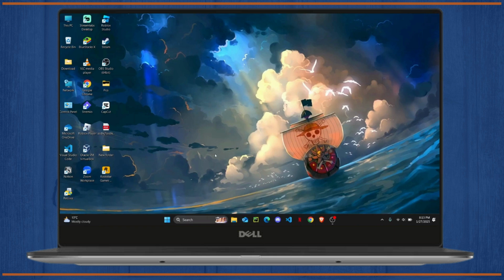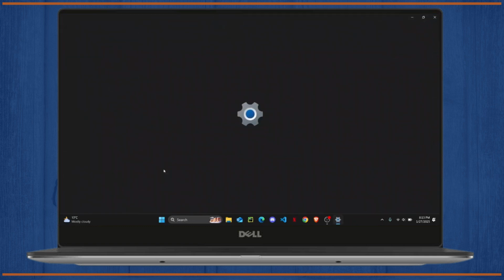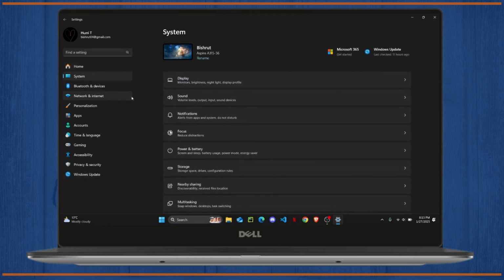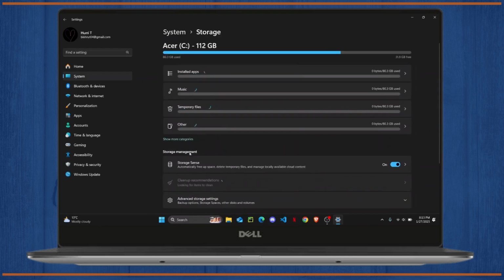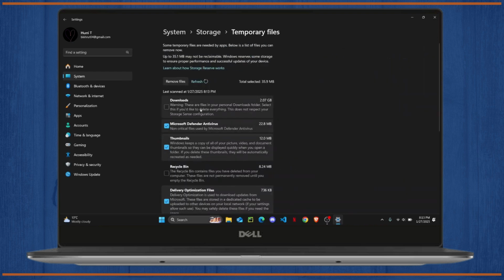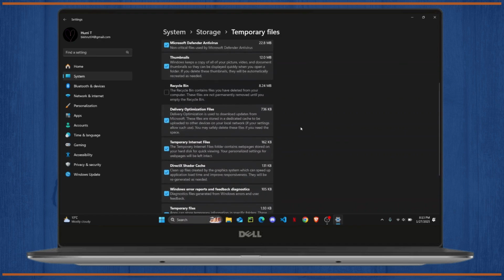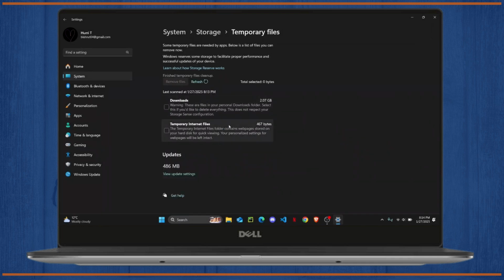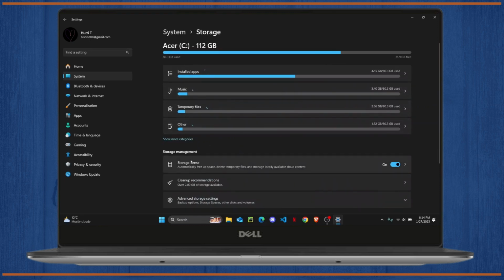How to Clear All Cache and Junk Files from Windows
Learn how to easily clear all cache and junk files from your Windows PC, including how to free up space and improve your computer’s performance. In this step-by-step tutorial, we’ll guide you through clearing cache and temporary files on Windows 11 and Windows 10, helping you fix a slow PC and optimize its performance.

In this video, you'll discover how to:

Clear cache and junk files on Windows 11 and Windows 10
Free up space and improve PC performance
Remove temporary files and fix slow Windows computers

Timestamps:
0:00 Introduction
0:25 Step 1: Accessing Cache and Junk Files
0:55 Step 2: Deleting Temporary Files